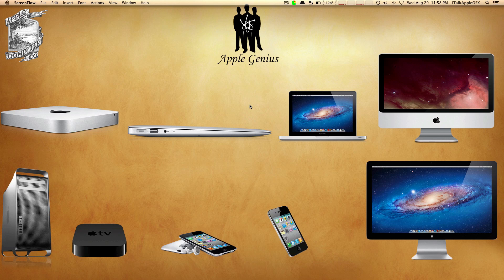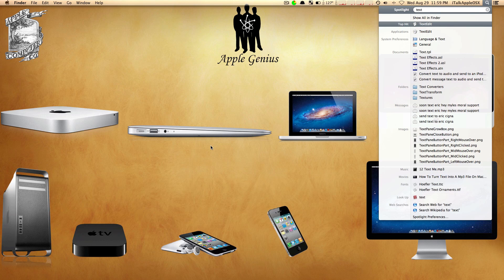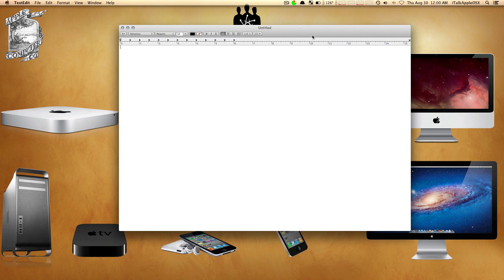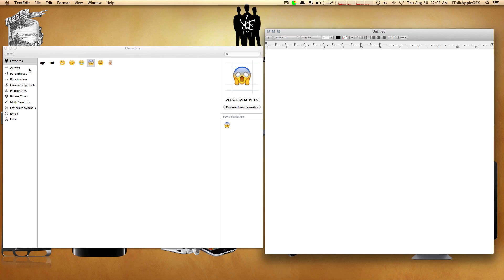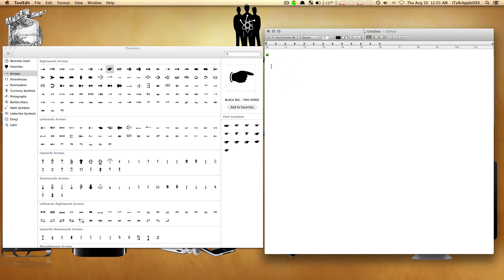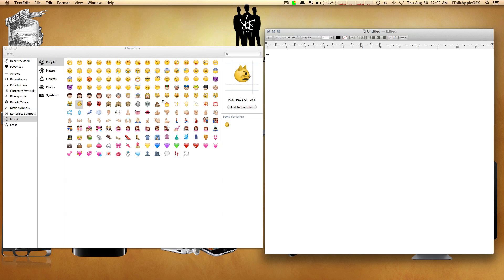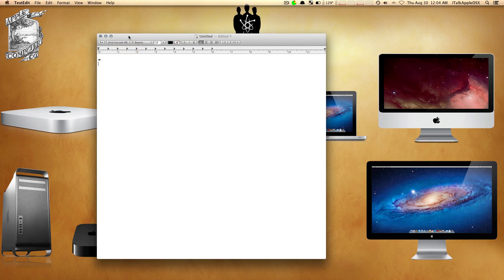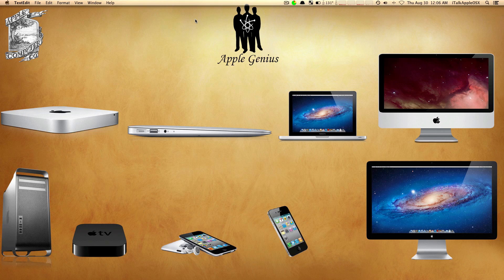How To Use Special Characters On OS X Mountain Lion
Fonts often contain many characters that don't appear on the Macintosh keyboard. These characters include accented characters, math symbols, and special punctuation symbols. One way to access these characters is through the Key Caps desk accessory. Another method is through key stroke commands. Use the following methods to insert special characters in standard desktop applications